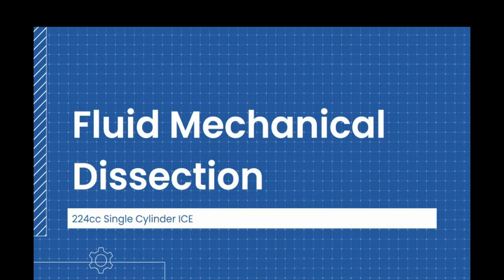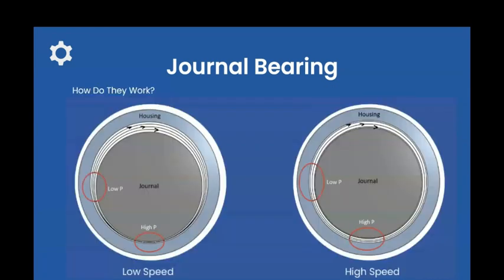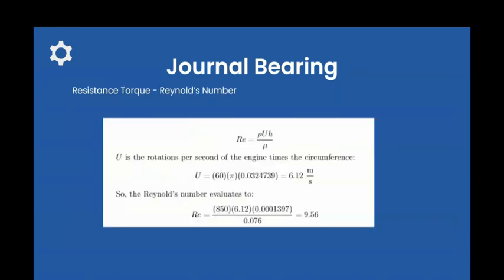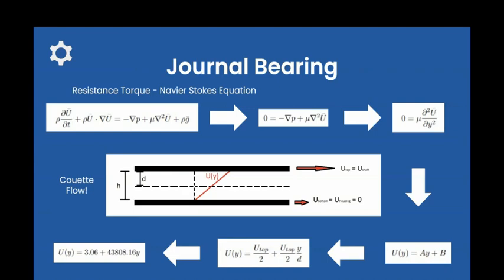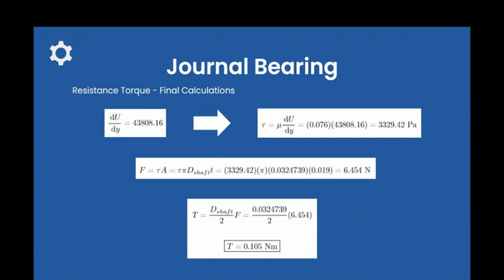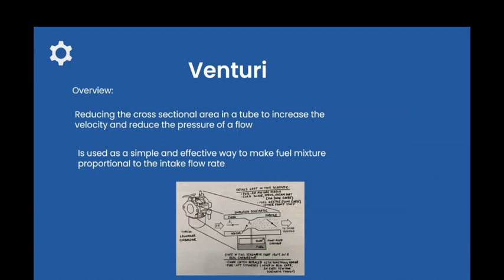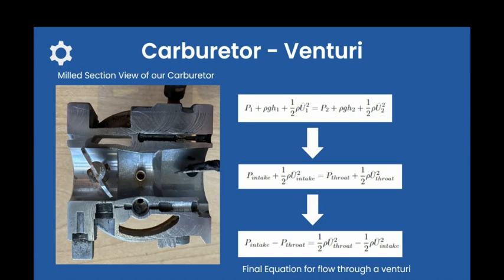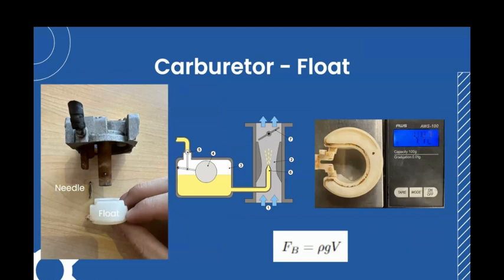Fluid Mechanical Dissection - Journal Bearing and Carburetor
by fluid enthusiasts, for fluid enthusiasts